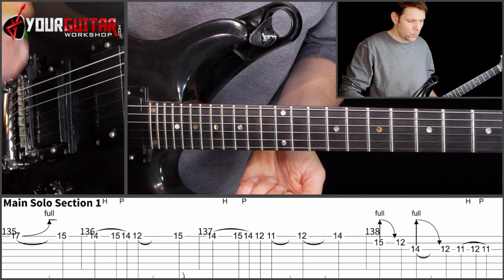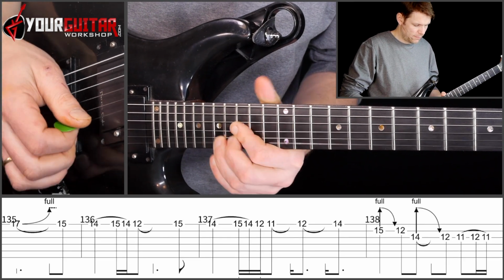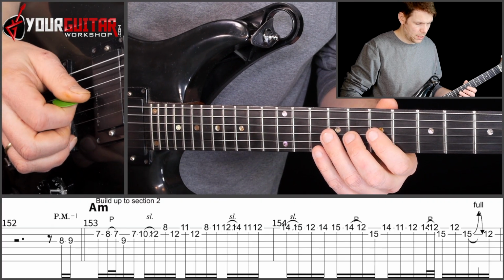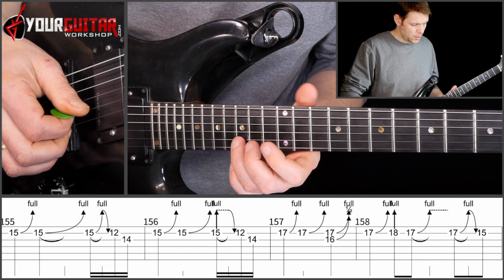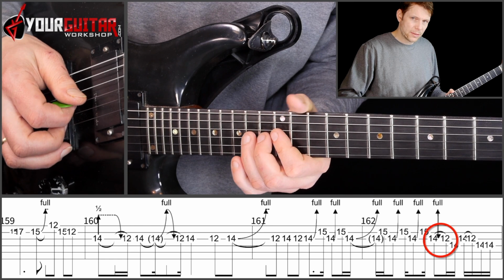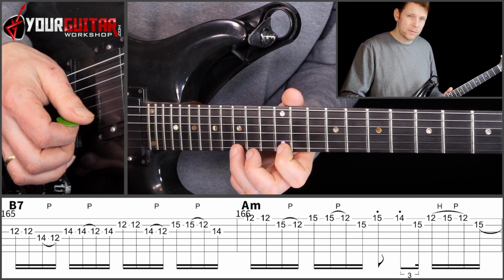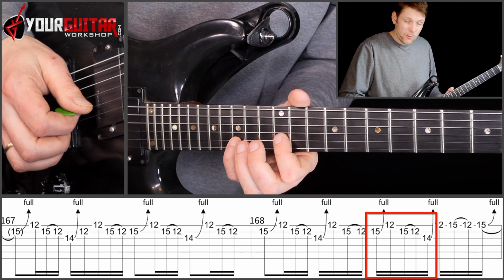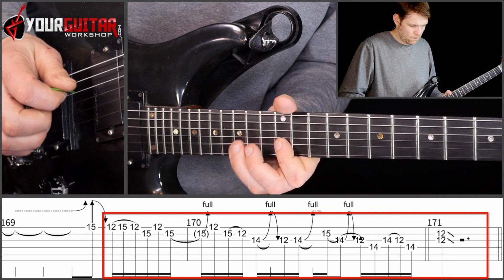How to play Sweet Child O' Mine Guitar Lesson #8 Slash Guitar Solo 3 - Guns N' Roses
In this 100% FREE online guitar lesson you learn how to play sweet child o mine on guitar. This song is originally played by Guns n Roses and in this tutorial we’ll focus on Izzy's guitar parts that he plays during the solo.